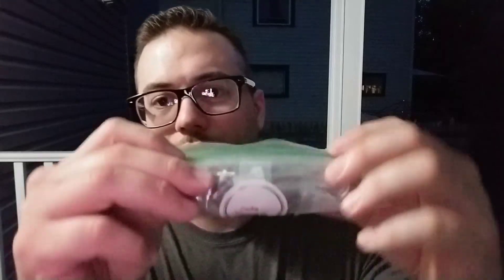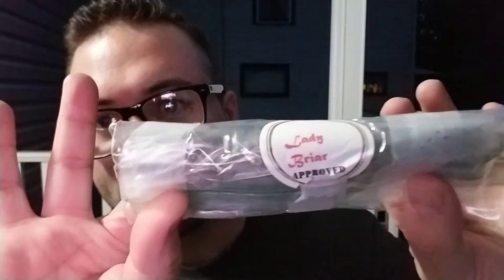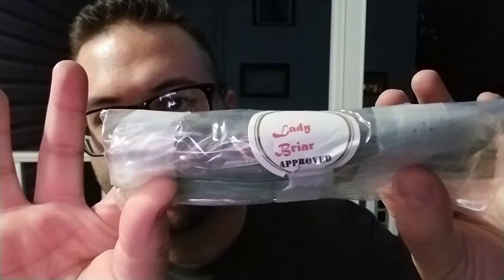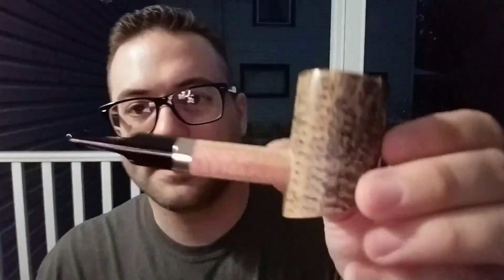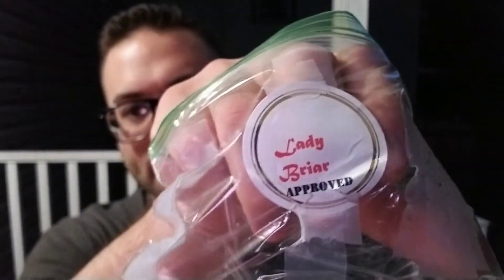VR for Flat Cap Piper and Lady Briar!